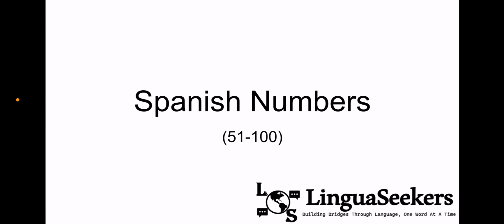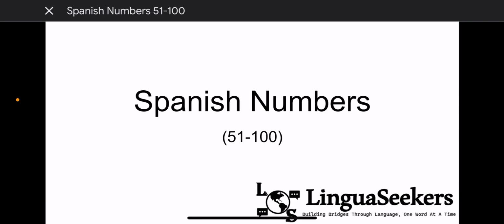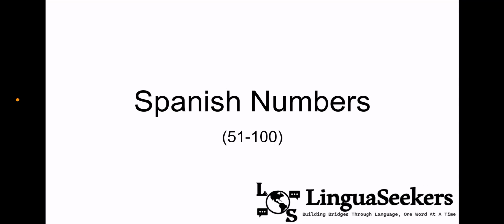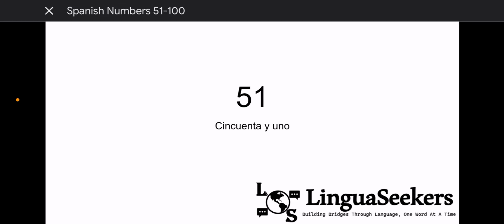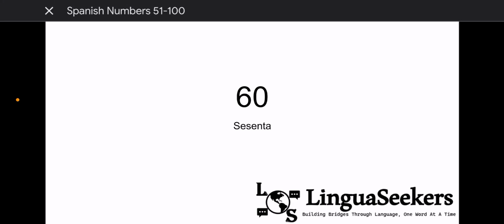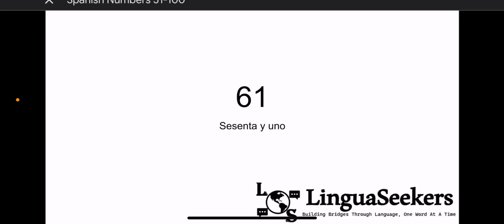Spanish Numbers (51-100)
This is our fourth video for LinguaSeekers Spanish, on numbers from 51 to 100. If you like what you saw or would like to donate, please visit us at linguaseekers.org.